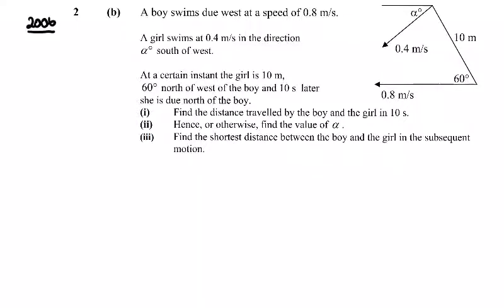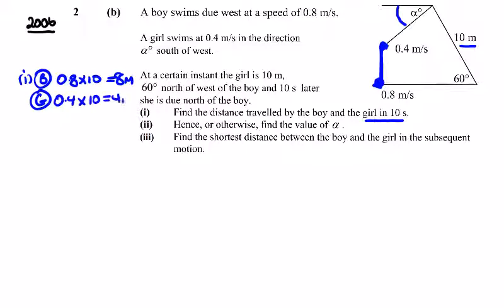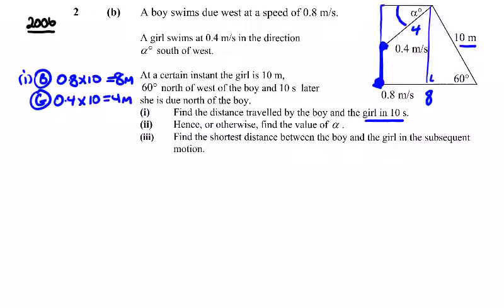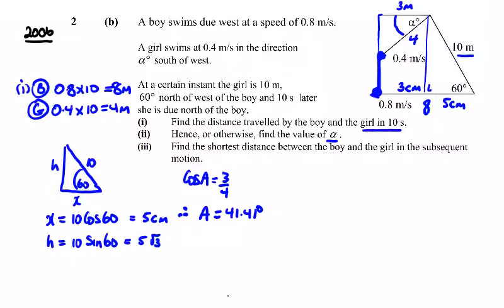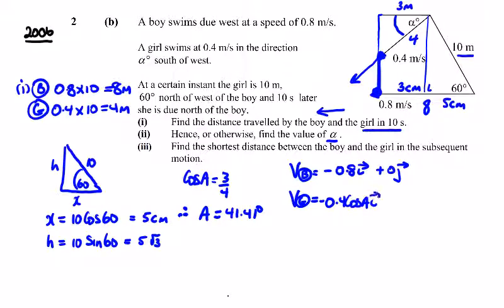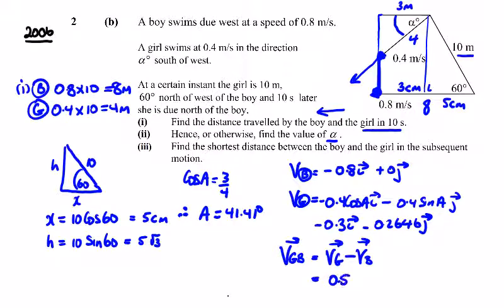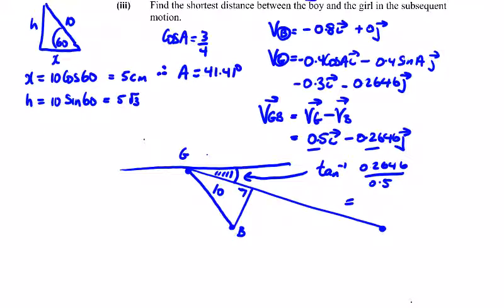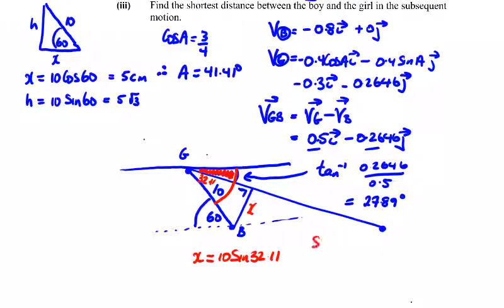2006 Relative Velocity Q2b